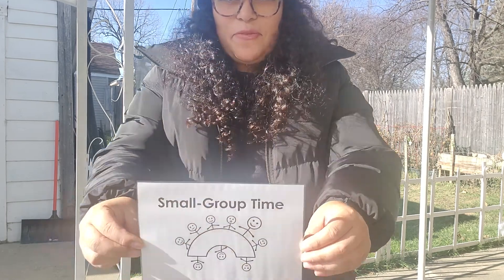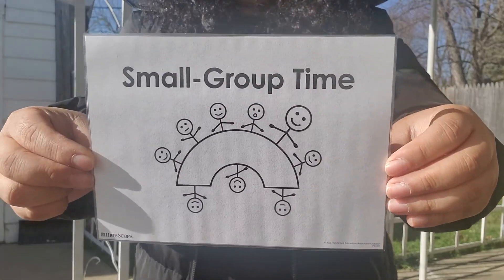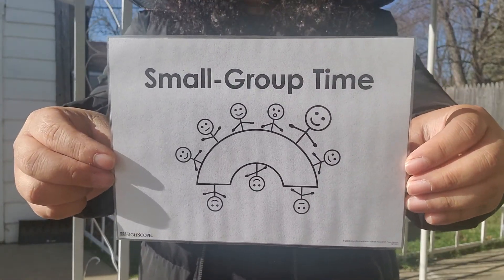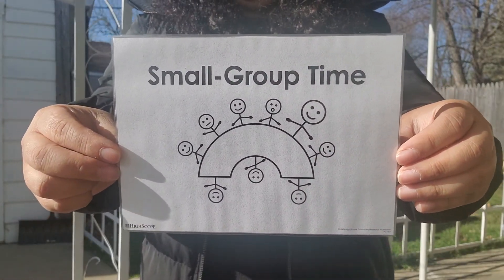Small group activity!